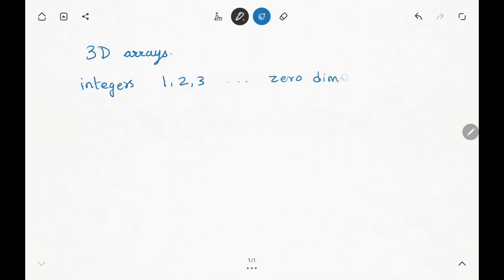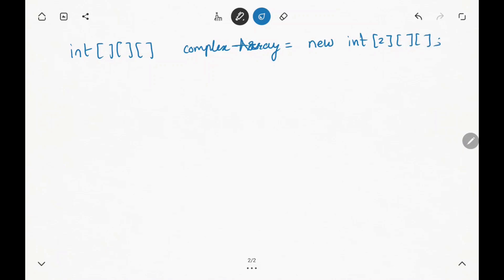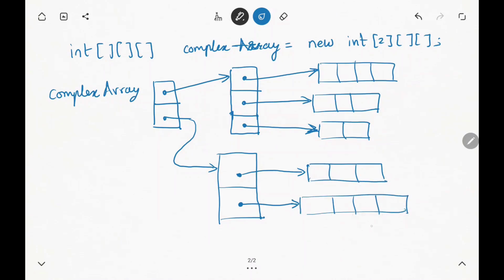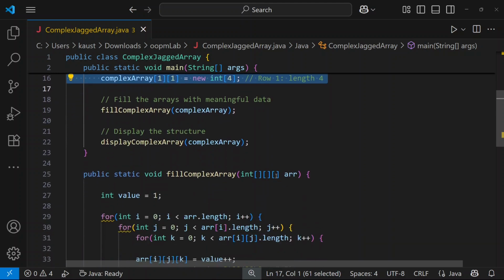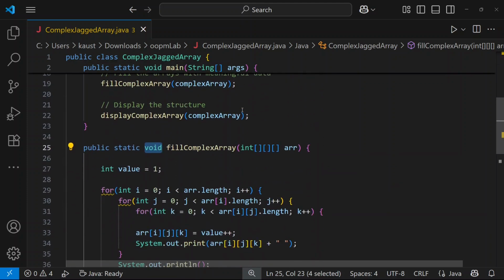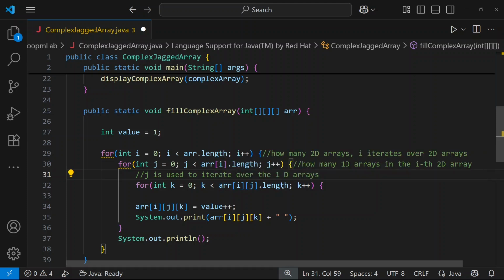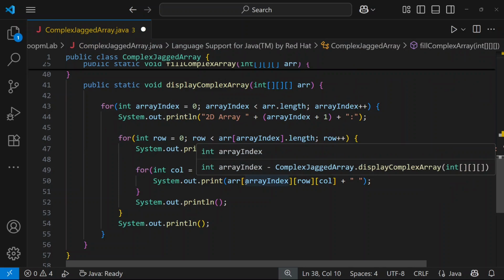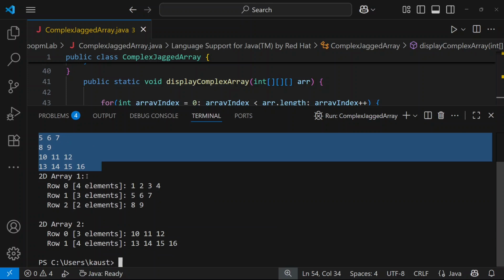Arrays in Java: 3D Irregular / Jagged array